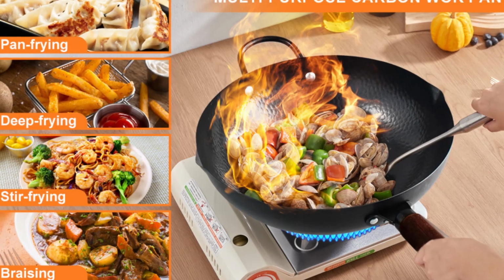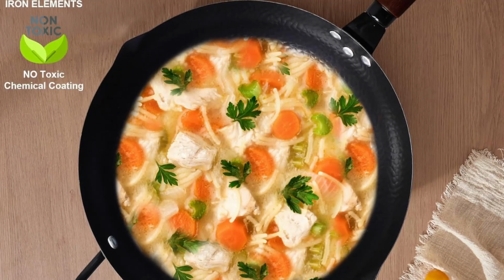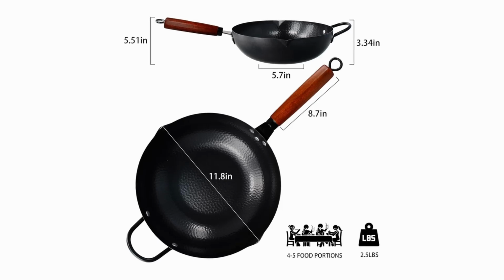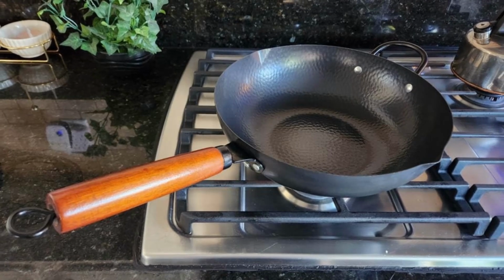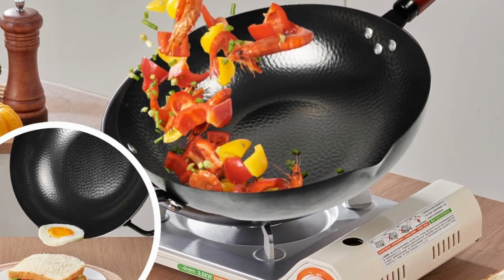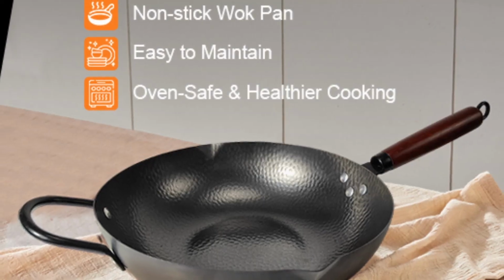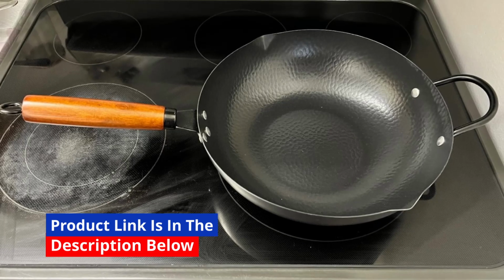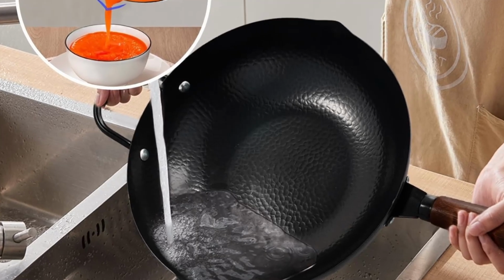From Stir-Frying And Boiling To Stewing And Frying: This Wok Can Handle It All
Looking for the perfect wok to elevate your cooking game? The FNT Carbon Steel Wok Pan with Double Spouts is here to transform your kitchen experience. Crafted from black carbon steel, this wok is free from harmful chemicals, making it a healthy choice for you and your family.

With its ergonomic handle design, honeycomb structure for durability, and unique double V-shaped spouts, this wok is ideal for stir-frying, boiling, and more. Compatible with all stovetops, it heats evenly and saves energy.

✨ Key Features:

Non-toxic, chemical-free black carbon steel.
Durable honeycomb structure for scratch resistance.
Ergonomic detachable handle for comfort and storage.
Double spouts for precision pouring.

Get ready to cook like a pro with this multifunctional kitchen essential. Perfect for daily meals or entertaining guests.